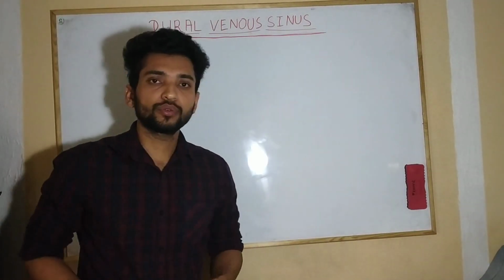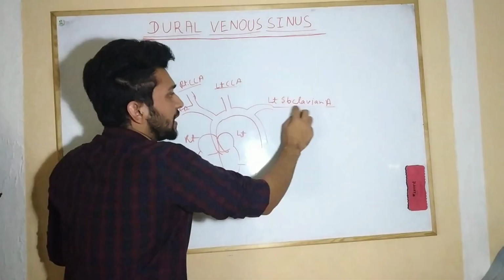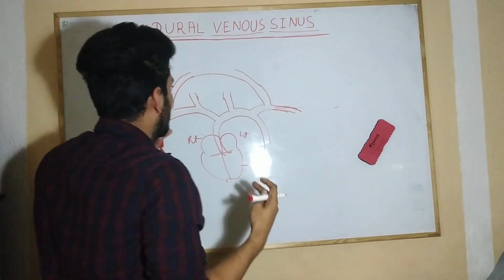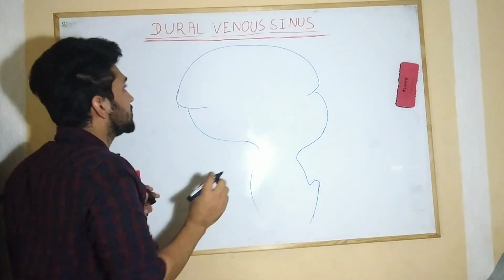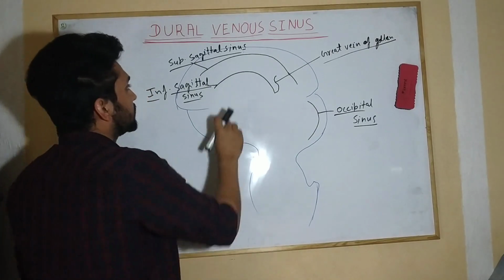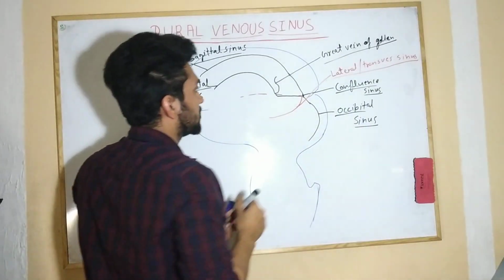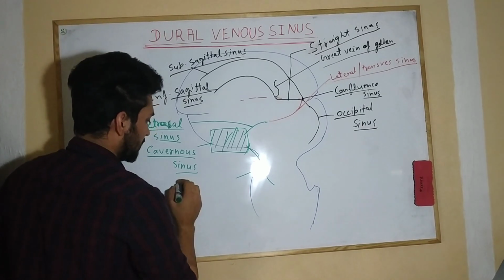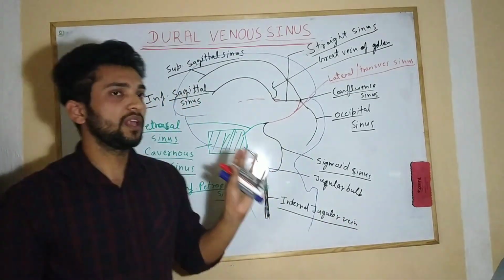Dural venous sinus with very easy mnemonics😊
ummary

The cerebrovascular system comprises the vessels that transport blood to and from the brain. The brain's arterial supply is provided by a pair of internal carotid arteries and a pair of vertebral arteries, the latter of which unite to form the basilar artery. The anterior cerebral artery, a branch of the internal carotid artery, perfuses the anteromedial cerebral cortex; the middle cerebral artery, also a branch of the internal carotid artery, perfuses the lateral cerebral cortex; and the posterior cerebral artery, a branch of the basilar artery, perfuses the medial and lateral portions of the posterior cerebral cortex. The internal carotid arteries, the anterior cerebral arteries, and the posterior cerebral arteries anastomose through the anterior and posterior communicating arteries to form the circle of Willis, a vascular circuit surrounding the optic chiasm and pituitary stalk. The circle of Willis provides an alternative channel for blood flow in case of vascular occlusion and equalizes blood flow between the cerebral hemispheres. The cerebral hemispheres are drained by superficial cerebral veins (superior cerebral veins, middle cerebral veins, inferior cerebral veins) and deep cerebral veins (great cerebral vein, basal vein), which empty into the dural venous sinuses. Brain perfusion is regulated by the partial pressure of carbon dioxide (PaCO2). The interruption of perfusion due to occlusion or hemorrhage of the cerebral vessels results in a stroke, which manifests with focal neurologic deficits in the body parts controlled by the affected brain territory.